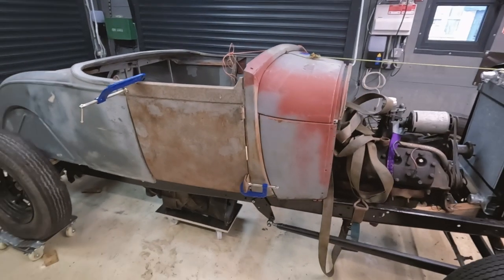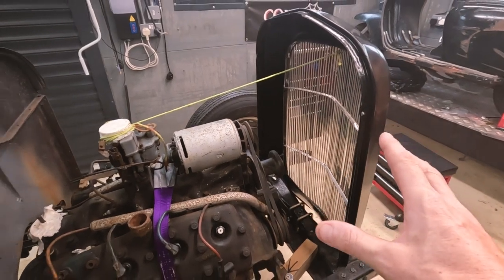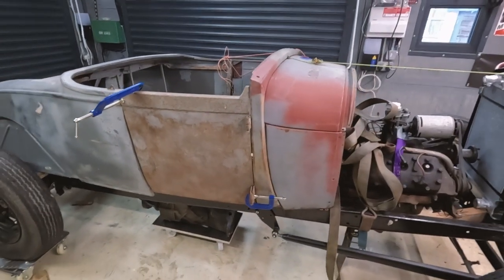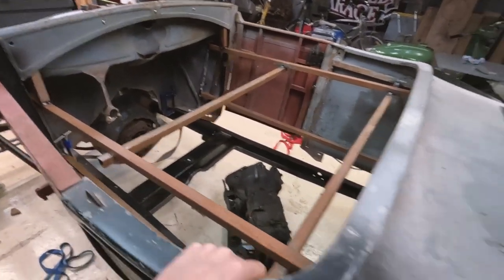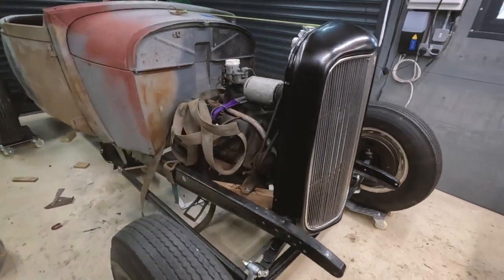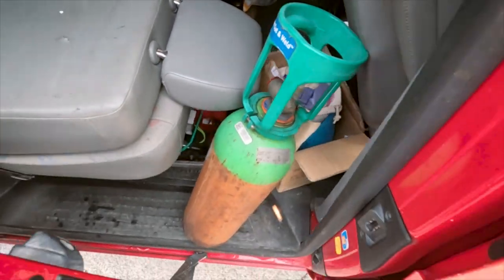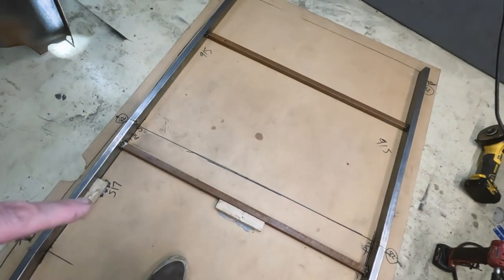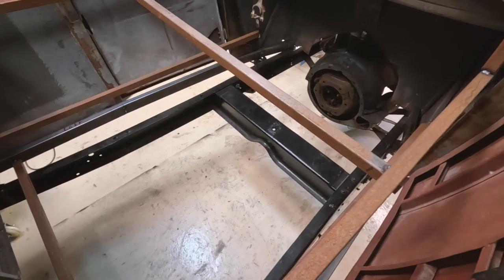Budget V8 Hotrod Build - Pt3. Building sub rails for Model A roadster body, and mounting radiator.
We start a brand new project in the garage, a Ford flathead V8 powered hotrod! Hope you enjoy.
We're gonna mix up the Cobweb Garage  content, so expect some more Lambretta action soon too.

Music featured in this episode:
Title music: The Montgomerys "First Train Outta Here"

The Hawkmen "Big Bertha"
The Hawkmen "Acai Instrumental"
The Hawkmen "Dive Bar Boogie"
Greystone Collective "Pink Panther"
The Hawkmen "When It's Gone"
The Hawkmen "Down The River"
The Hawkmen "Funky Feet"
The Hawkmen "Under Your Spell"
The Hawkmen "Hawkmen Stomp"